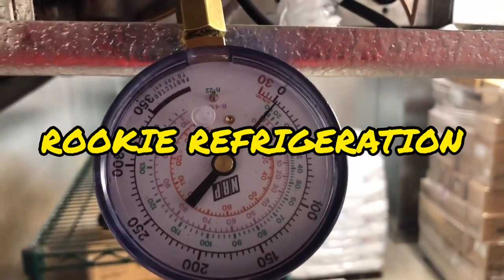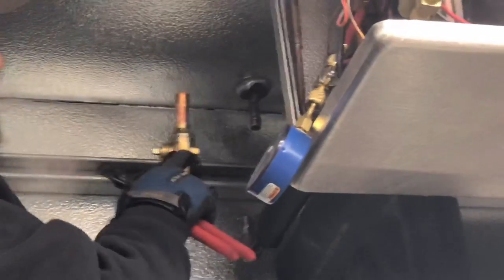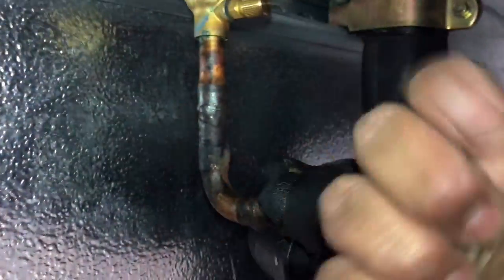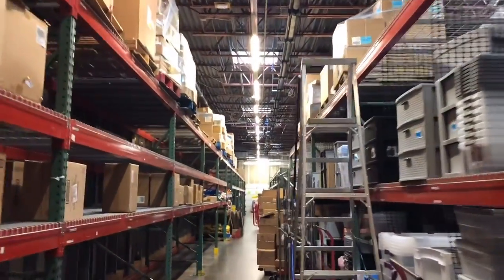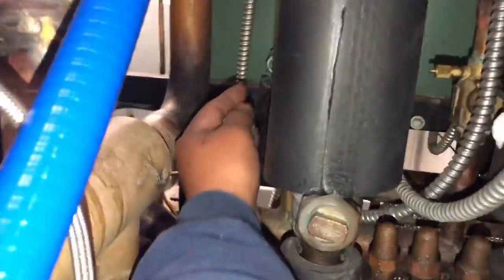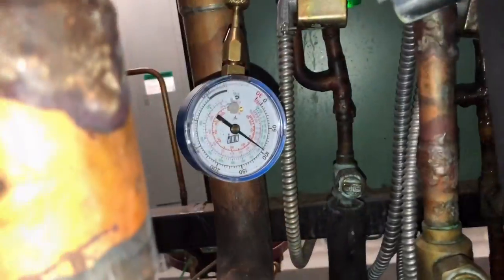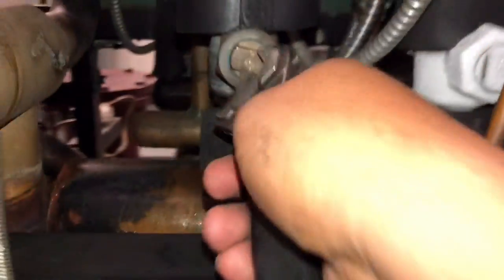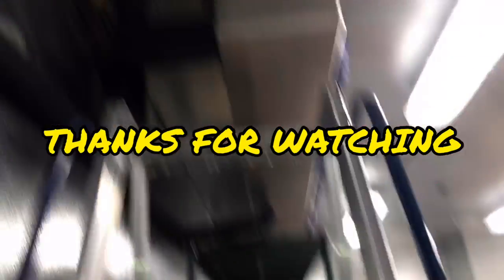Rack Refrigeration: Leak Repair and Pulling a Vacuum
This was a repair on a leaking hand valve on the liquid line of the walk in freezer circuit.  I removed the hand valve and installed a new ball valve.  Pulled a vacuum with the Fieldpiece VP85 and TruBlu hoses.   Micro gauges is the BluVac Pro.  500 microns and a successful rack repair.